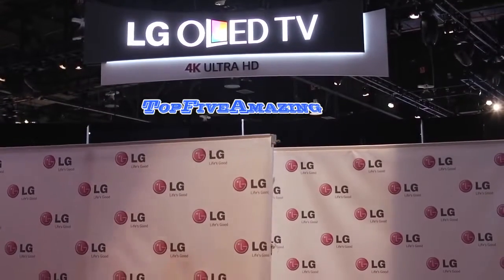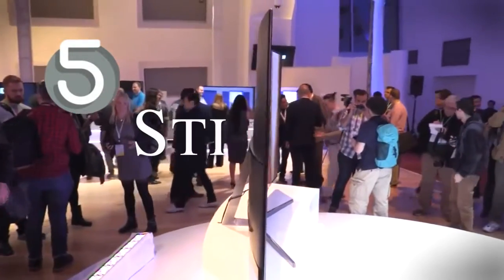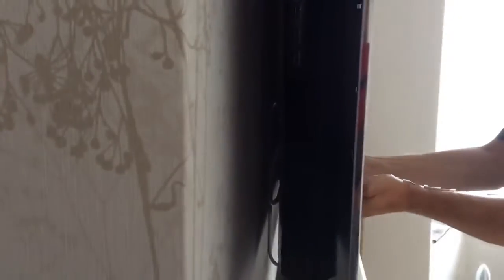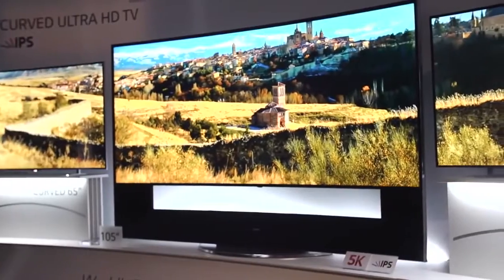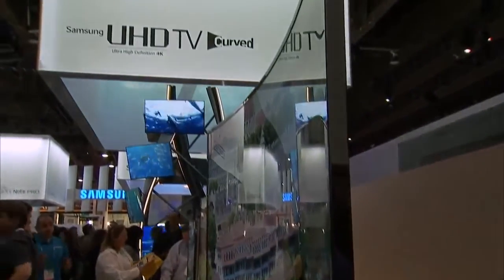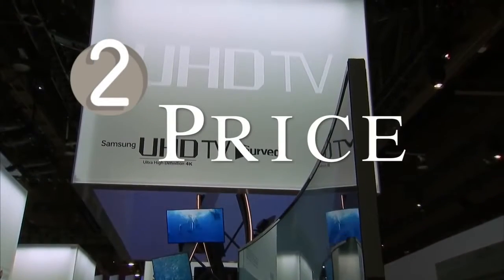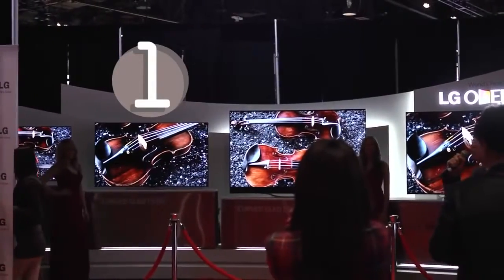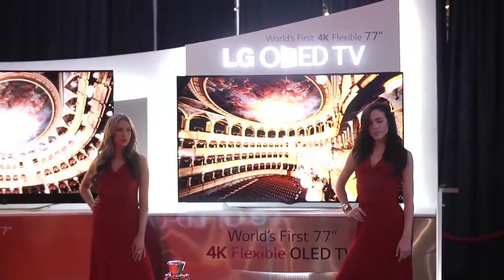Top 5 reasons not to buy a Curved TV New 2017